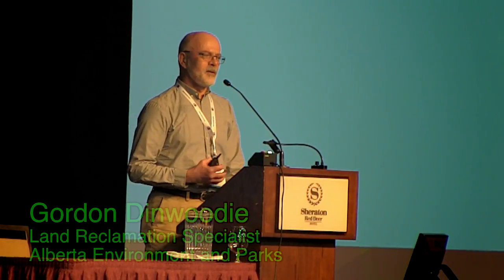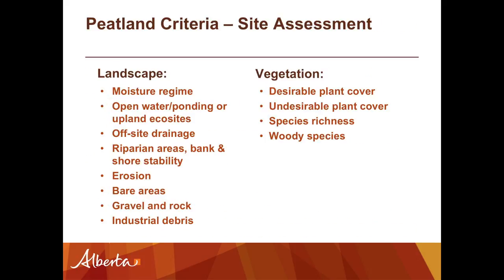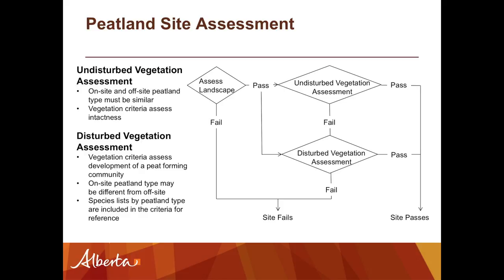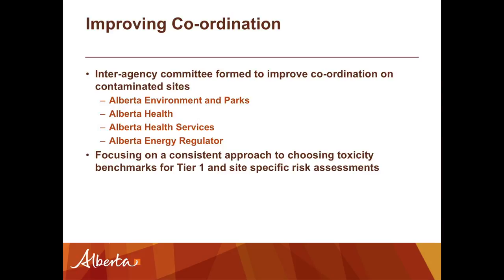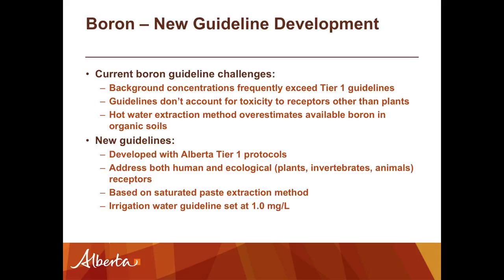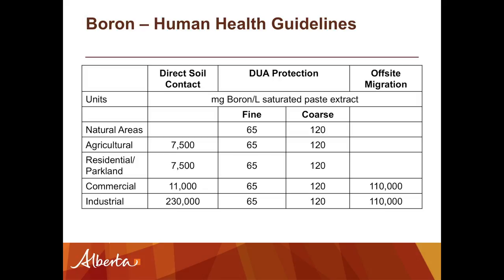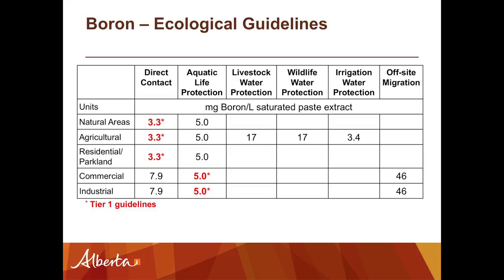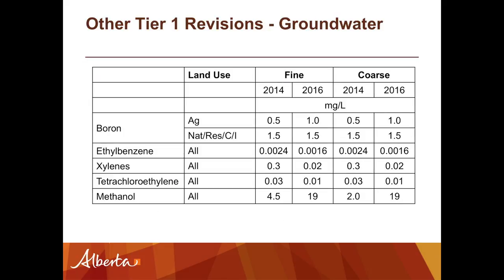Gordon Dinwoodie - Alberta Environment and Parks Regulatory Update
This presentation provides an overview of recent changes in reclamation criteria for the province of Alberta. In particular, the new peatland reclamation criteria is reviewed.

Gordon Dinwoodie is a Land Reclamation Specialist with Alberta Environment and Parks. This presentation was part of the Canadian Land Reclamation Association - Alberta Chapter held in February 2016.